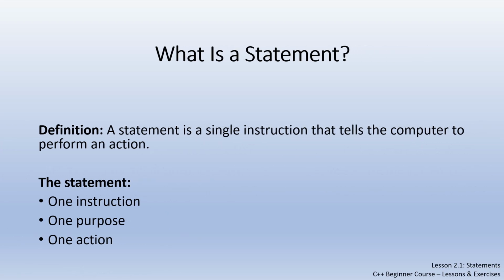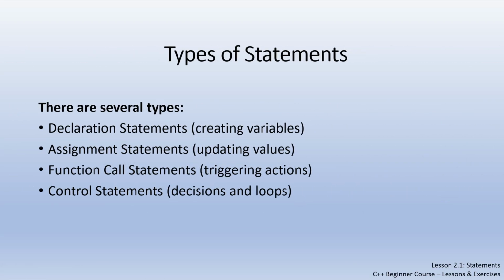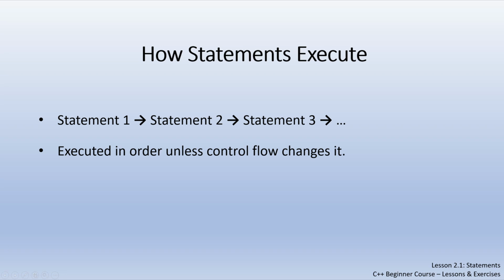C++ Tutorial Lesson #2.1: Statements | C++ Beginner Course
📘C++ Beginner Course — Lesson 2.1: Statements

Welcome to Lesson 2.1 of the C++ Beginner Course!
In this video, we explore one of the most fundamental concepts in programming: statements. Perfect for complete beginners, this theory focused lesson explains how computers read and execute instructions, long before we start writing real code.

🚀 What you will learn in this lesson:
• What a “statement” is in C++
• Why statements are the basic building blocks of every program
• How statements execute in order
• The different types of statements (declaration, assignment, function call, control)
• How statements shape program flow

If you’re new to programming, understanding statements is essential — it gives you clarity on how computers interpret your instructions and how your future C++ programs will behave.